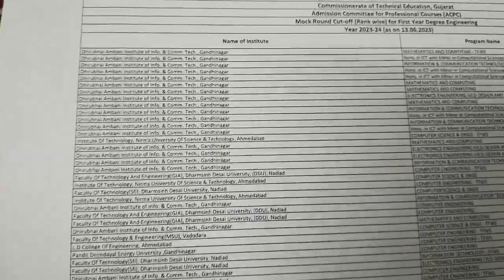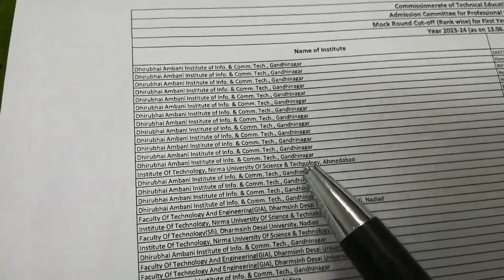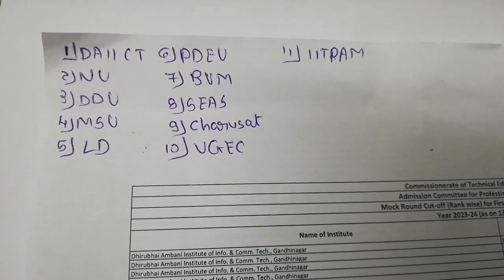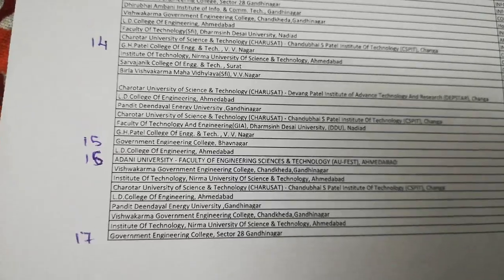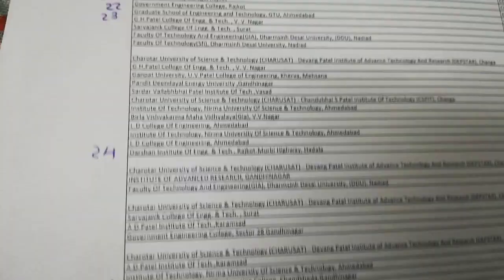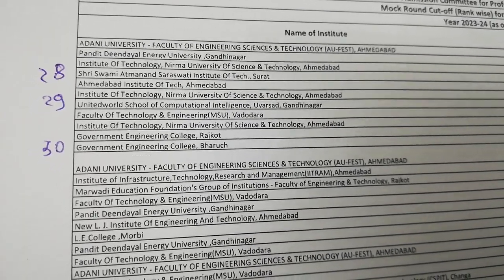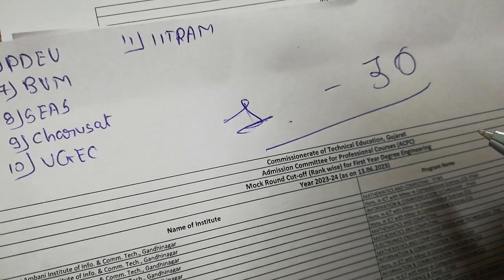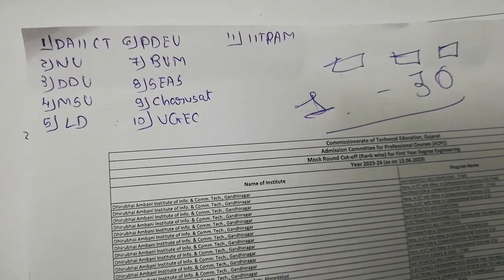1 - 30 Rank Colleges in Gujarat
How to make choice filling list
Choice filling demo list
Choice filling for Computer Engineering
ACPC Engineering admission process
ACPC Admission in Gujarat
Engineering admission update